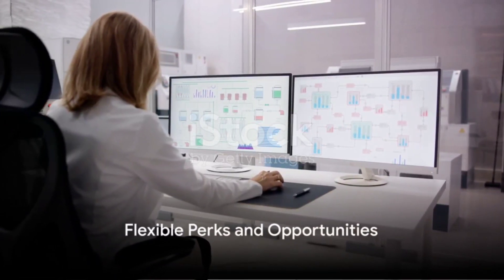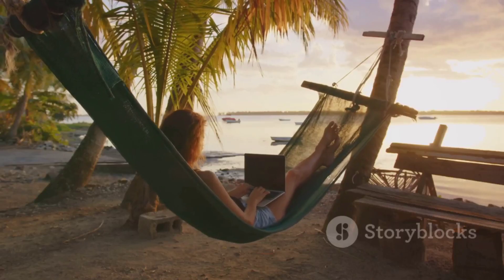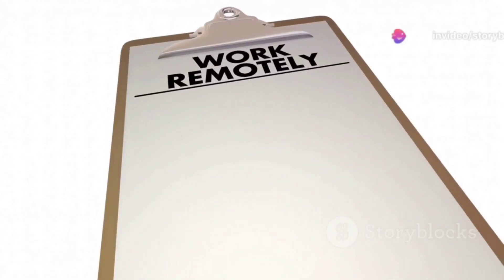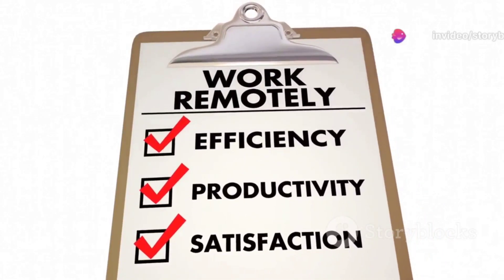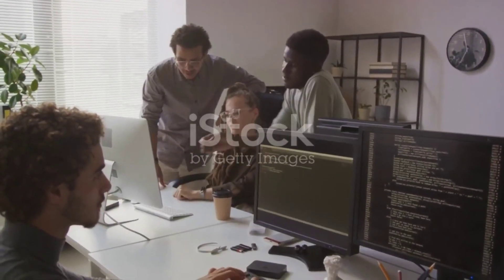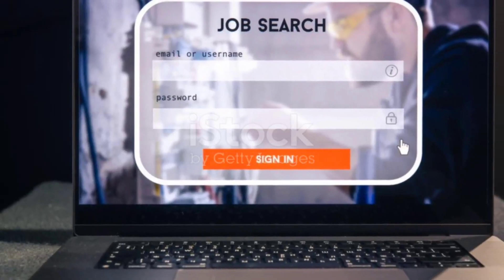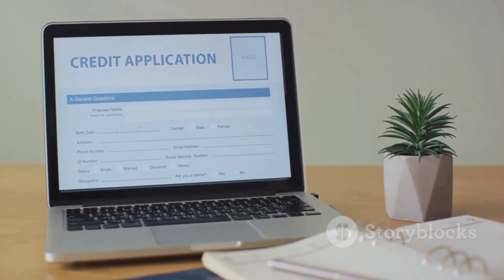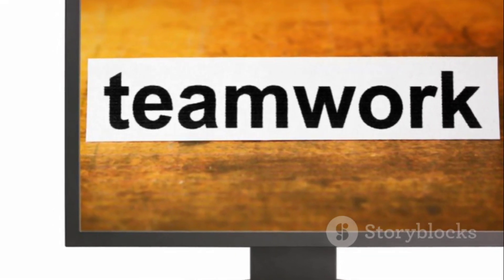Remote Software Engineer job at Multiplier Technologies Pte. Ltd.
Remote Software Engineer job at Multiplier Technologies Pte. Ltd. | Open to people anywhere in the world